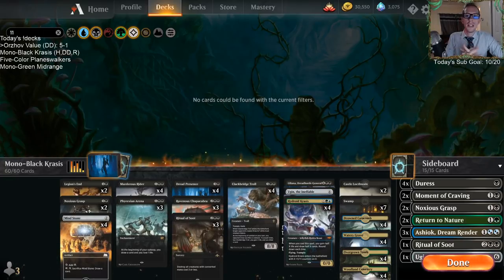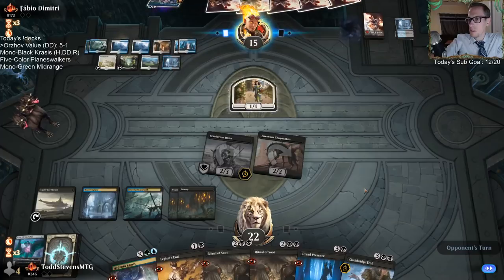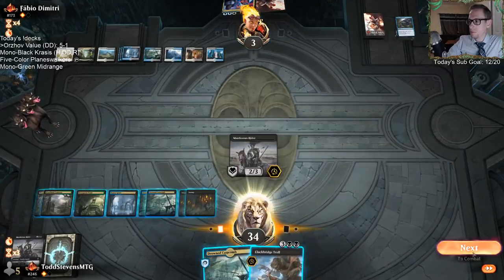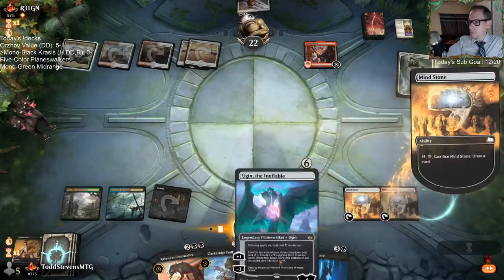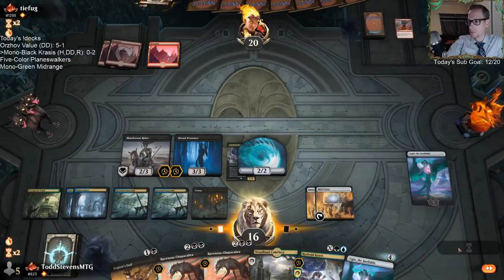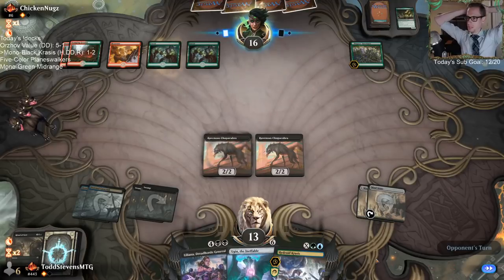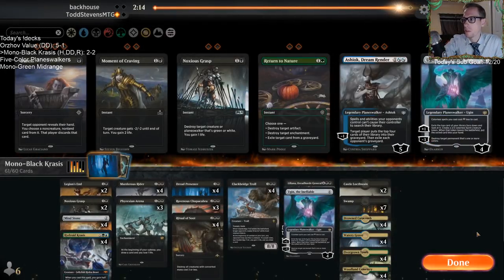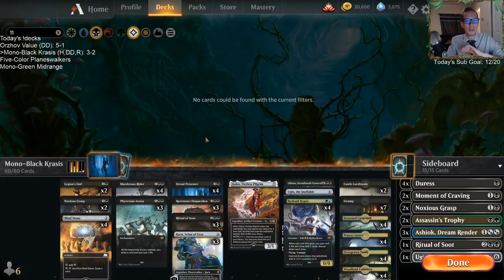Mono-Black Krasis: Splasing Hydroid Krasis in Mono-Black Control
Mythic w/ Mono-Black Krasis! MTG Arena - Historic, 12/20/19